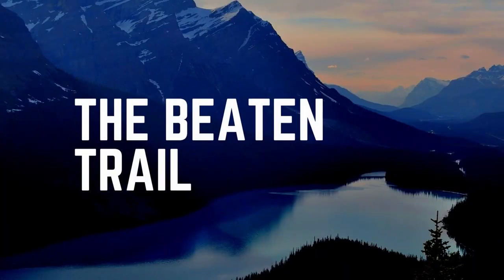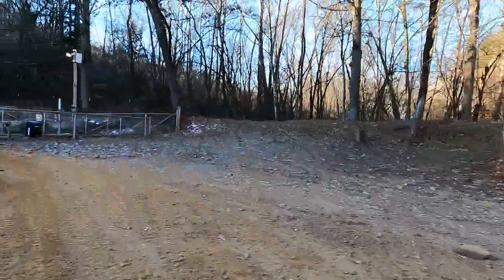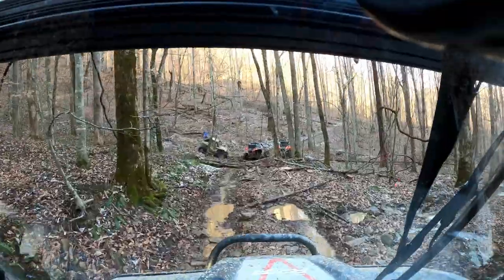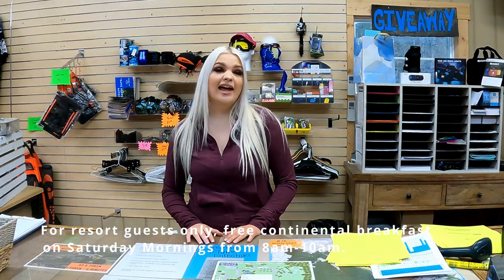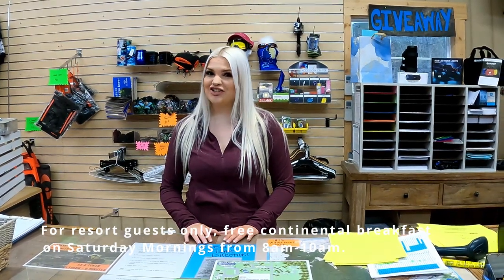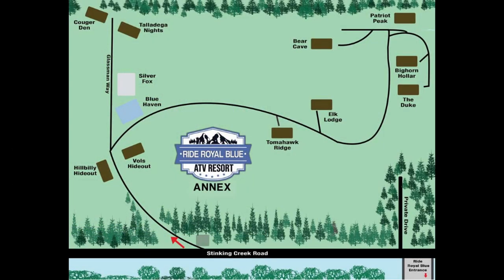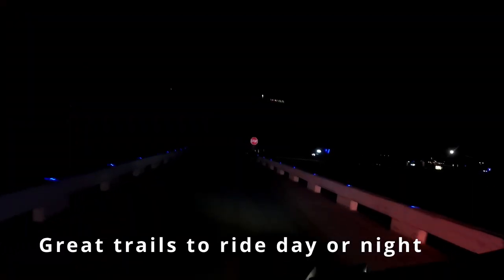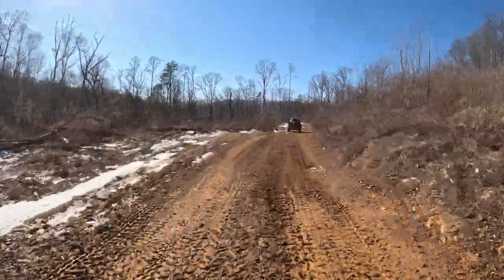Ride Royal Blue Atv Resort, Pioneer, TN Review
Ride Royal Blue Atv Resort, Pioneer, TN Review - Experience the ultimate adventure vacation at Ride Royal Blue ATV Resort. We offer over 120 RV sites, over 60 cabins and many other amenities. Escape on a leisurely treks with your family or white-knuckle obstacles and trails for thrill seekers. With over 600 miles of trails there is an Off-Road adventure for everyone!

UPDATE: The Gate at trail 27 does not close, this was a recent change for the "closed by 11pm" sign and it was removed.

Shot in Pioneer, TN, Royal Blue, this video was filmed with a DJI Mavic Mini 3 Pro and Gopro 8/9 units in Dec 2022

Refuel GoPro 7 Battery Pack/Case:

GoPro 7 Black camera: